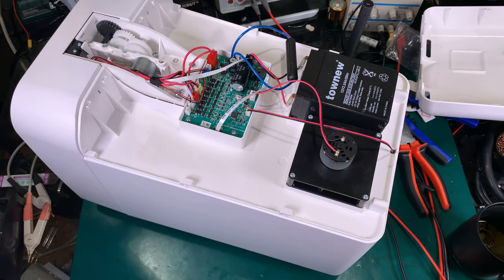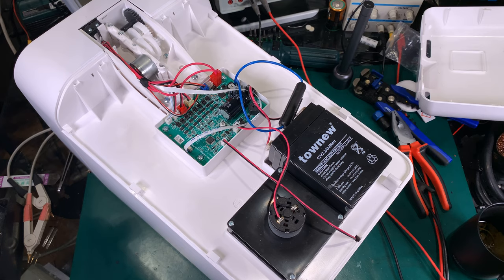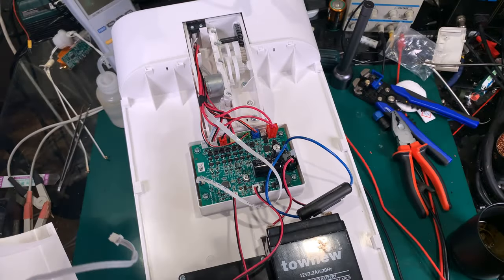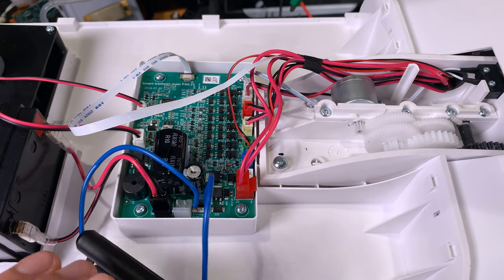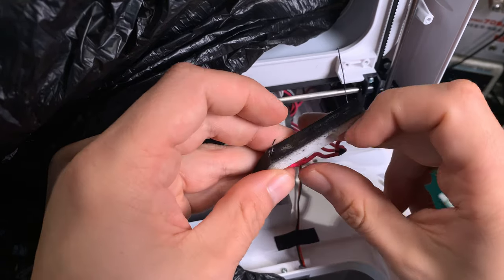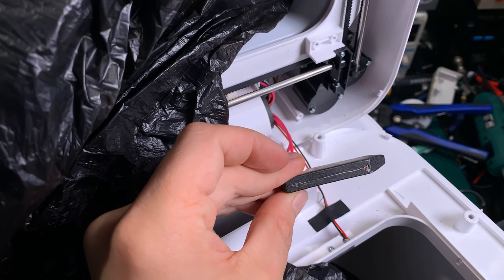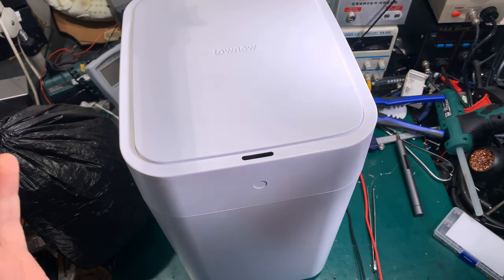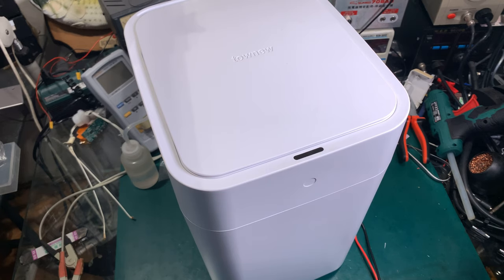Xiaomi Townew T1 smart trash can - fixing no power & broken sealing heating wire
I believe it was 0.5mm kanthal wire but I ordered bunch of them and they came not labeled - all of that  because my cheap caliper was giving me odd results - sorry.